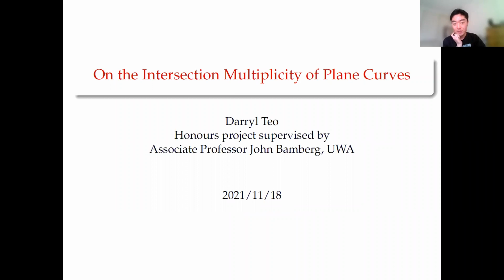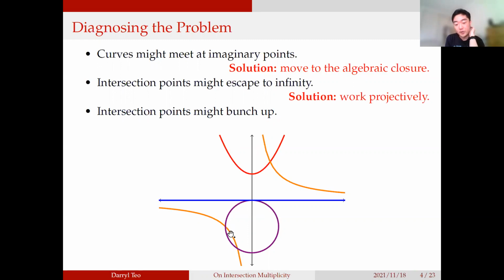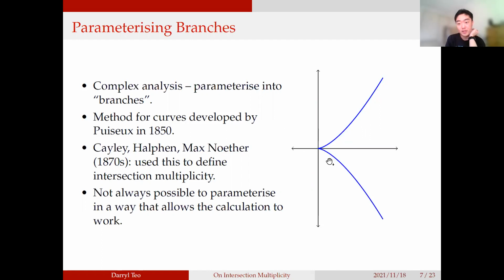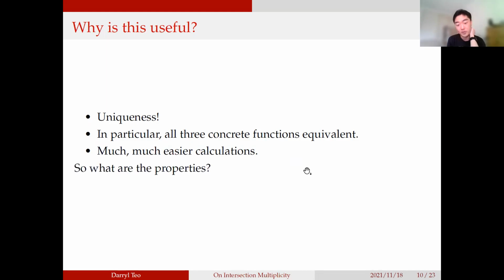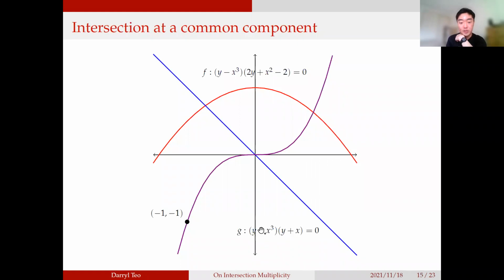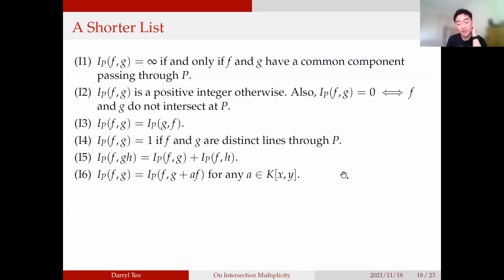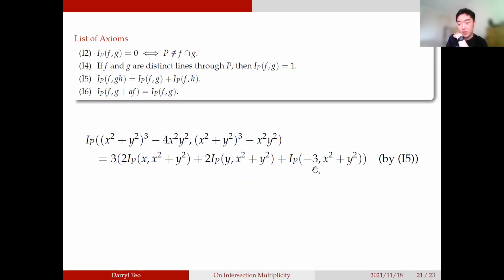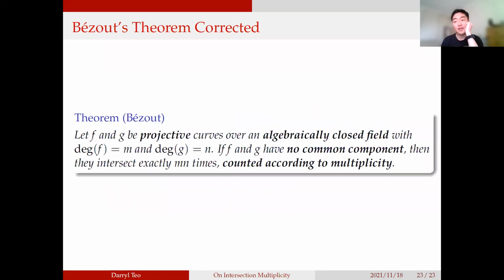Darryl Teo, “On the Intersection Multiplicity of Plane Curves”